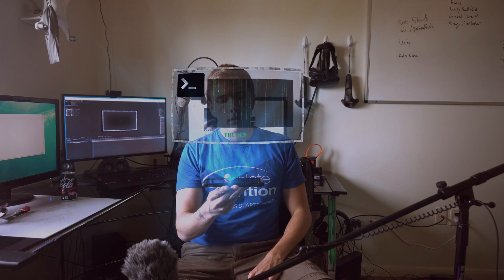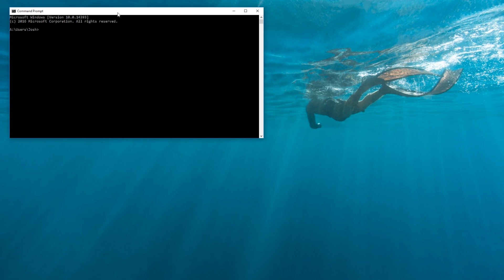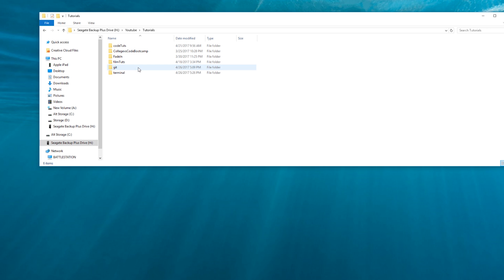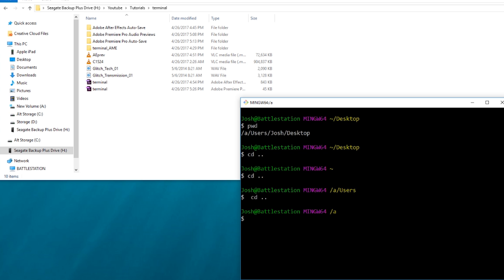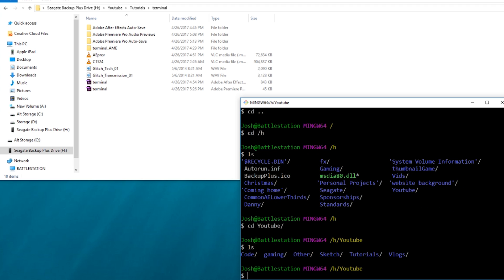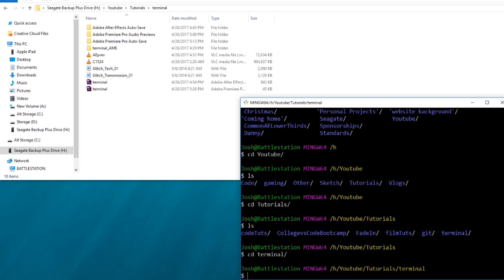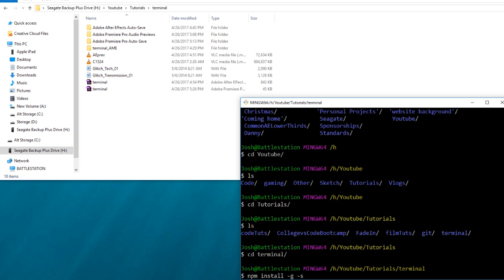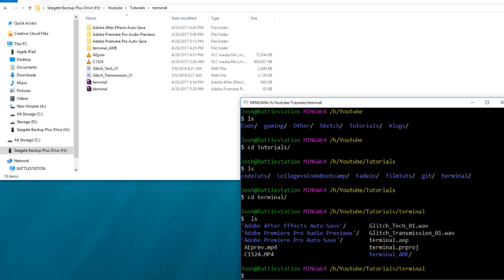How to use THE TERMINAL - Windows 10